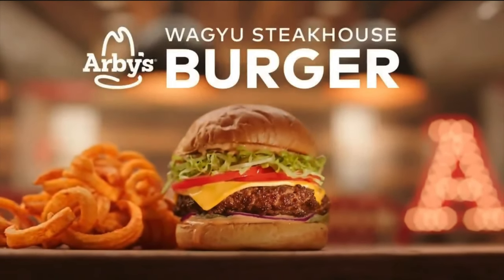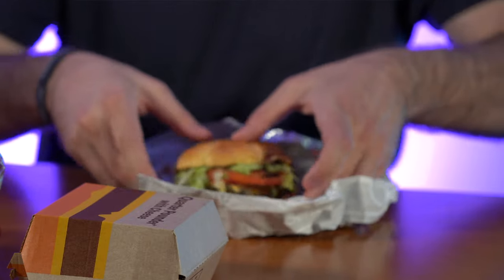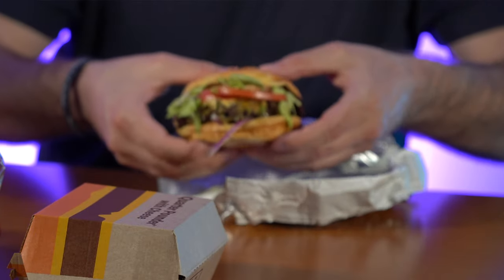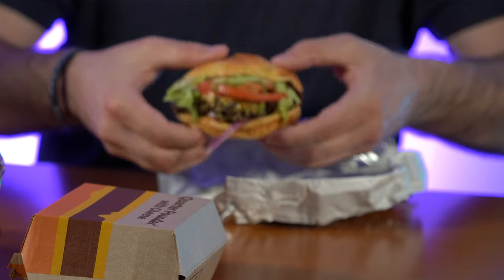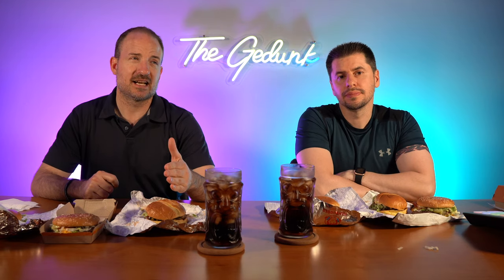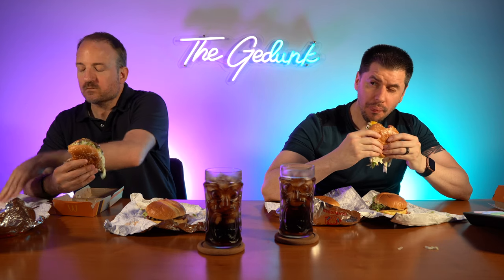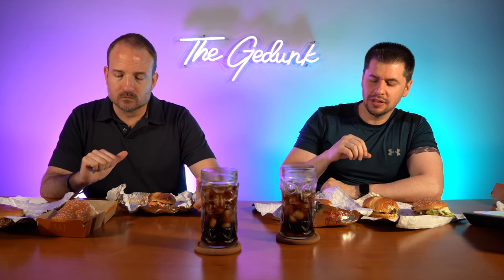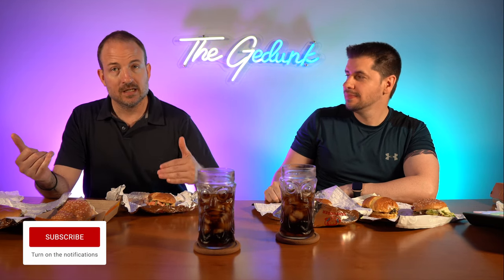Arby’s Wagyu Steakhouse Burger Review | ARBY'S HAS A BURGER?!?!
We are reviewing Arby's new steakhouse burger! How does it stake up to other burgers?